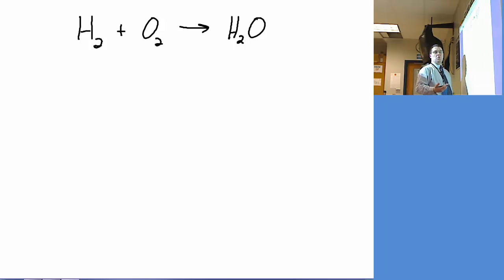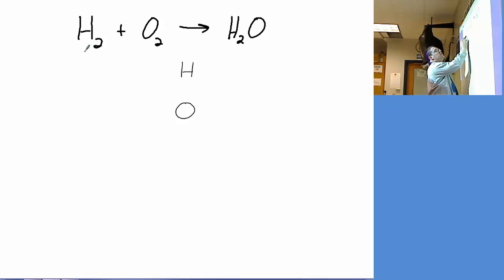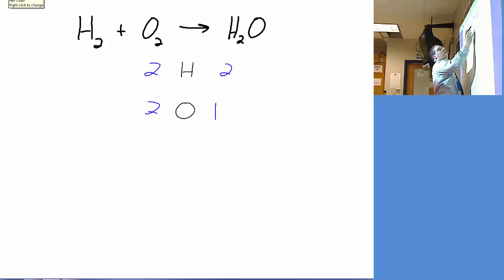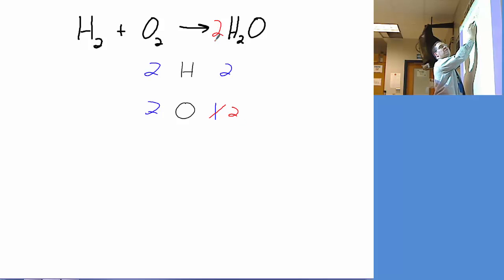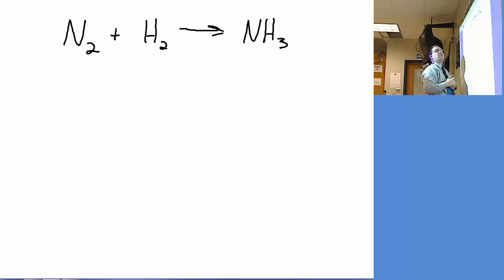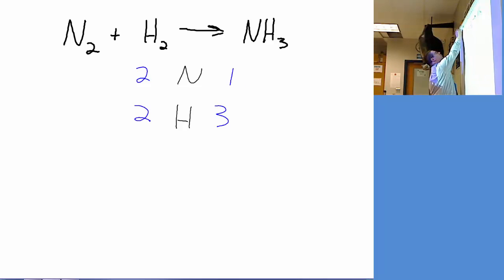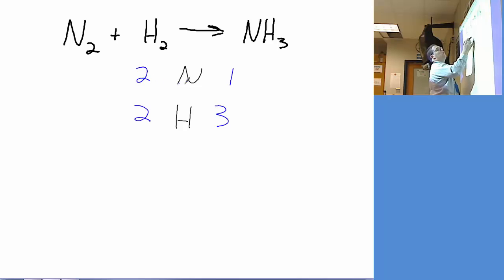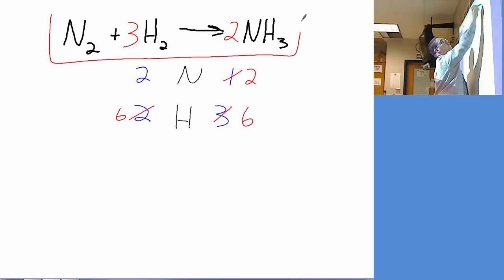Balancing Chemical Equations - Classroom Examples (Introductory)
Balancing chemical equations using an inventory-based method (1/3)